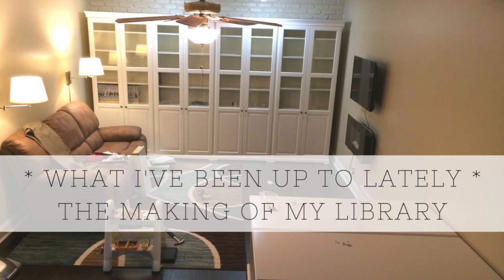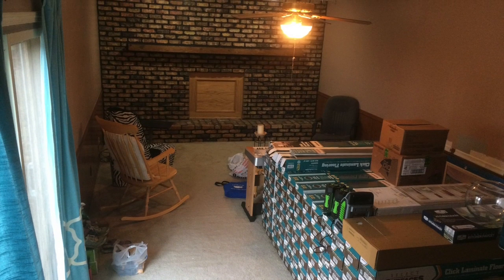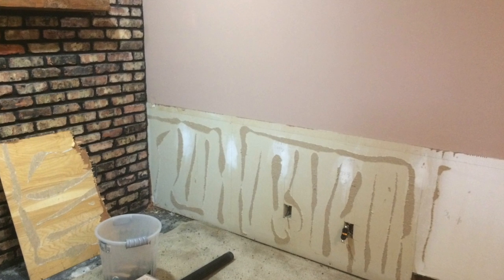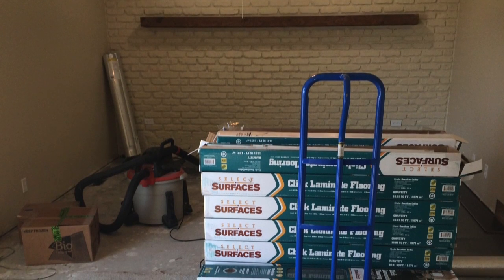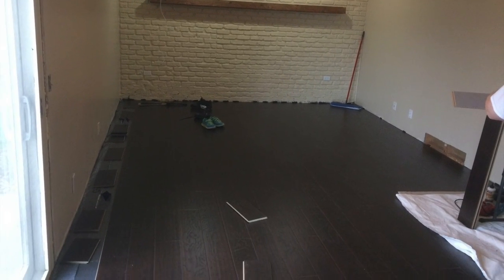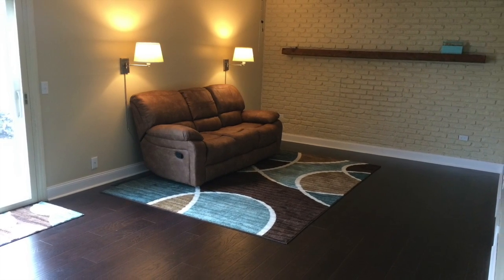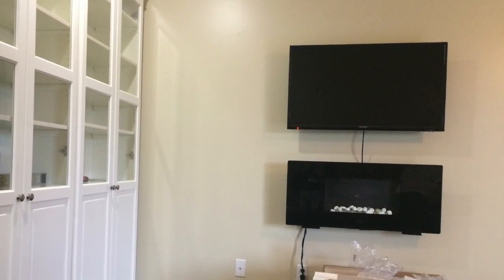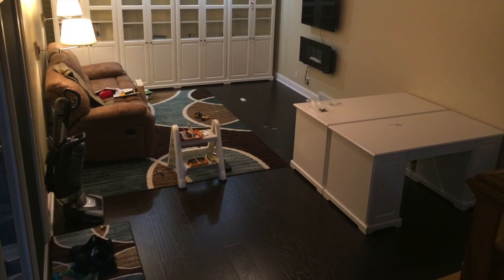My IKEA Library | Built-In Look using Liatorp Series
The Making of My Library

Thanks so much for stopping by, crafty friends! Today I am back with a very non-crafty video. I have mentioned a few times lately, in my sporadic video posts, that we are busy remodeling.

Our latest project is my library! Ever since we moved and started looking for a new home, I have wanted to have a room where I can sit, relax and read. We have been working on turning one of our living areas into a library for me.

This video shows the progress we have made so far. From dark, gloomy, outdated room to a bright, new, shiny library.

Some of the product we used are:
Select Surfaces Click Laminate Flooring in Brazilian Coffee
IKEA Liatorp Bookshelf with Doors (white)
IKEA Liatorp Desk (white)
Reclining Sofa from Sam’s Club
Brown and Blue Circles Carpet from Walmart
Glidden Paint in Water Chestnut

If you like my video, I hope you will give it a “thumbs up”. Each and every like, view and comment is appreciated.

Thanks so much for taking the time to watch.

Happy crafting!
Alicia
Call Me {Crafty} Al